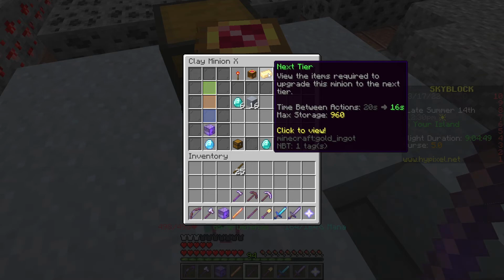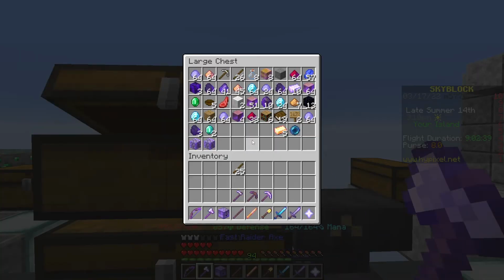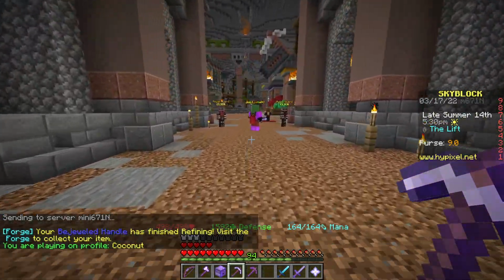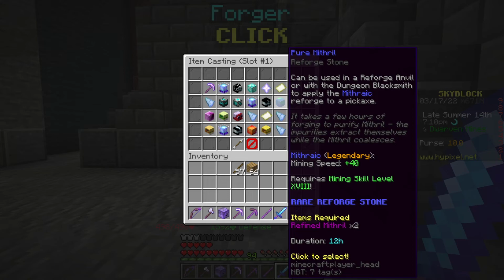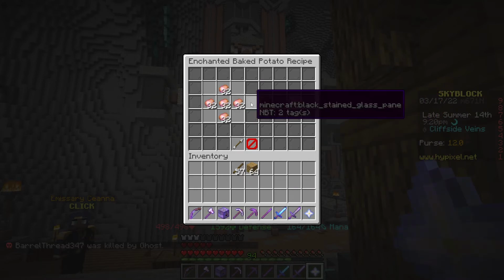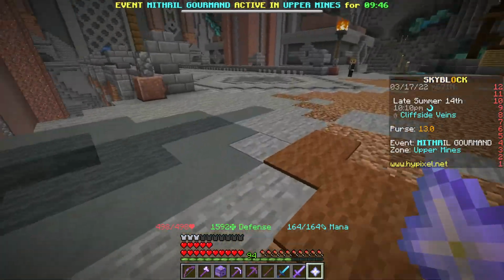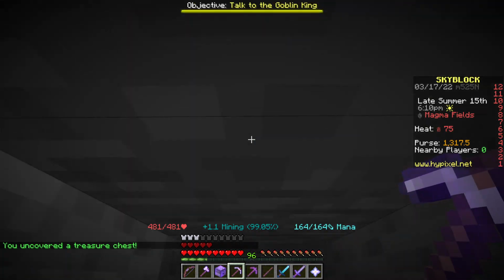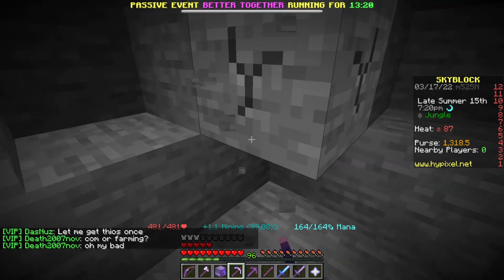Switching To Hardstone Minions: Magzie Plays A Farming Profile On Hypixel Skyblock! EP:21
In this episode, we switch to Hardstone Minions for the Collection

Goals:
Max Farming Tools
Max Farming Minions
Max Farming Level